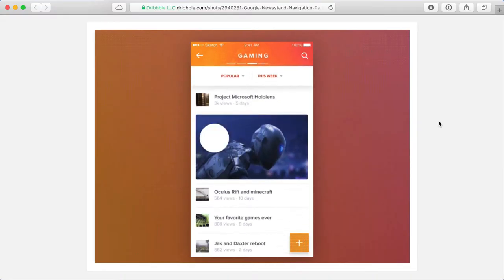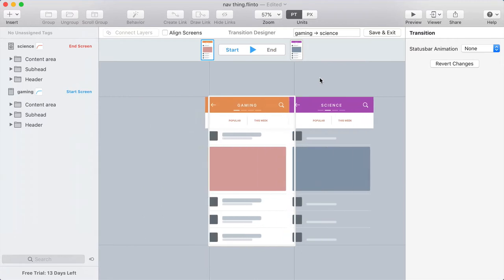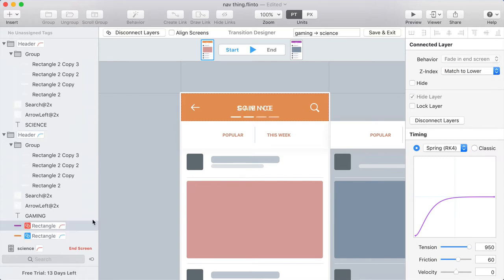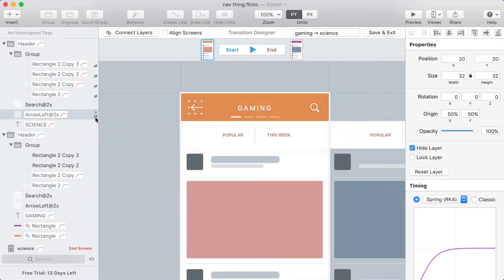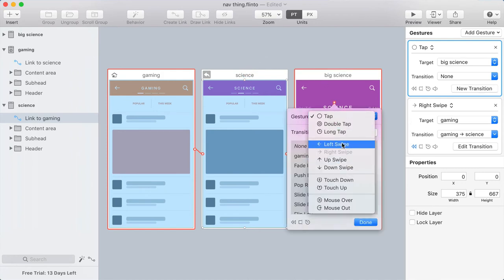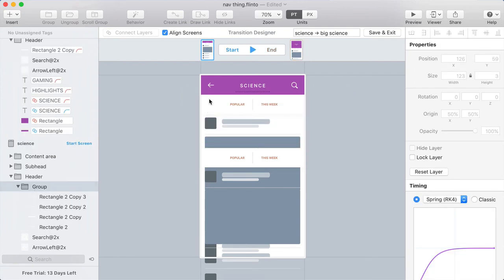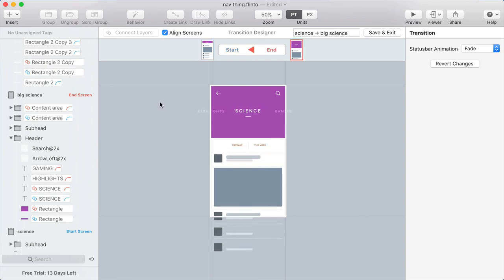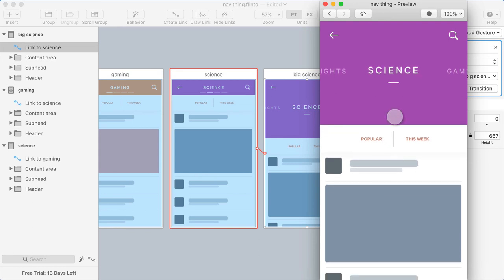Jelly Banana asked me to re-create this animation from Dribbble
Inspired by Aurélien Salomon’s shot on Dribbble, give him a link and a follow!

In today’s video I re-create an interaction seen on Dribbble suggested by viewer “Jelly Banana”